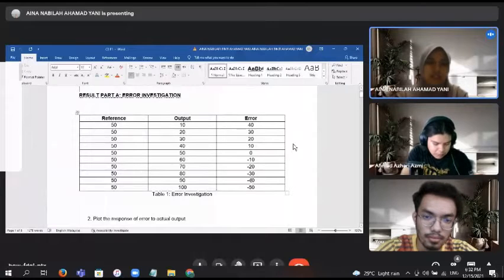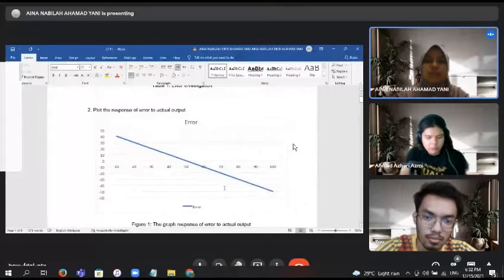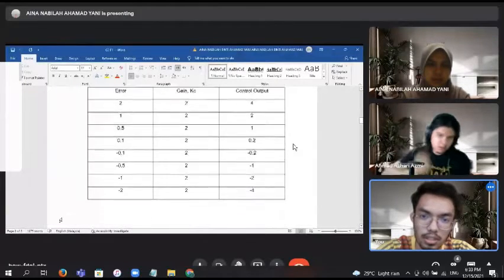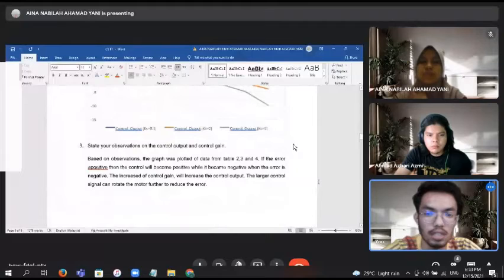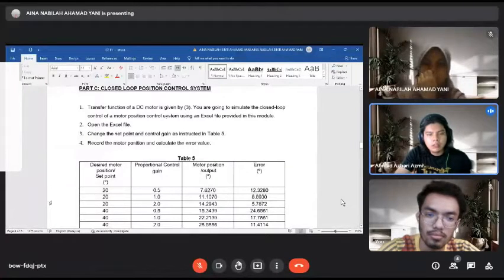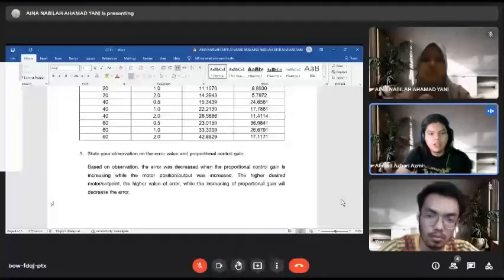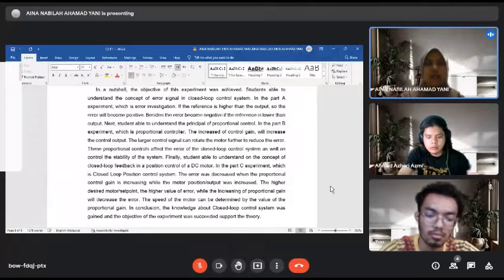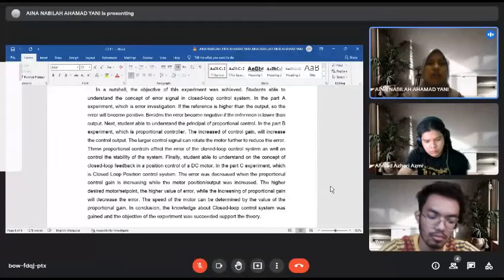S3 C2 ERROR CHANNEL INVESTIGATION AND SIMPLE POSITION CONTROL SYSTEM